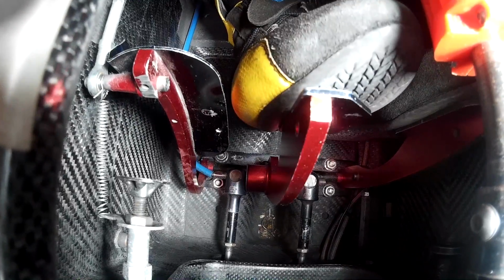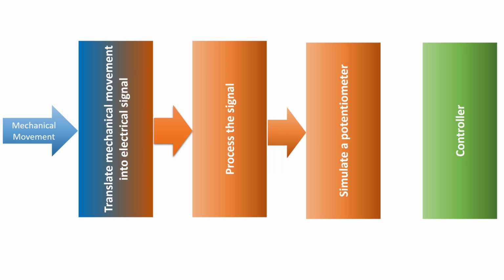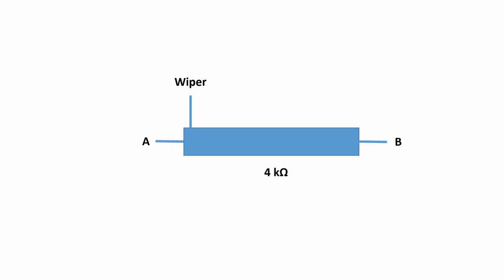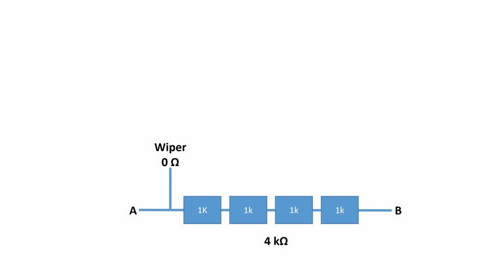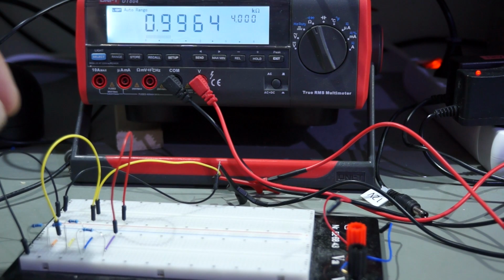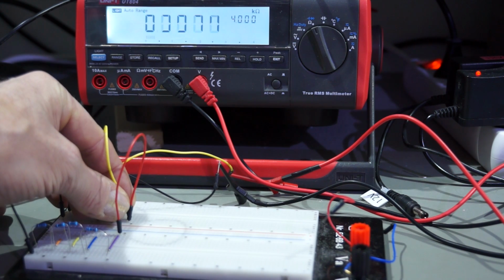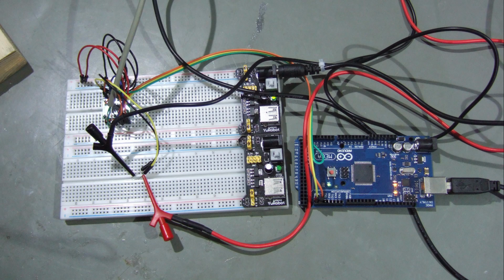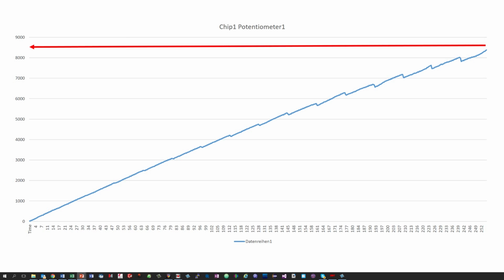#49 Racing Car to Simulator Conversion Part 1: Electronic Potentiometers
In this and the next episode I try to convert a real racing car into a simulator for rental. It already works, but I want to enhance it and replace mechanical parts with electronics. In this episode, I try to replace the mechanical potentiometers of the X-Box controller by a digital potentiometer (AD 5241 / AD5242). I will use an Arduino for the signal processing. In the next episode I will try to translate the movement of the pedals into digital signals.